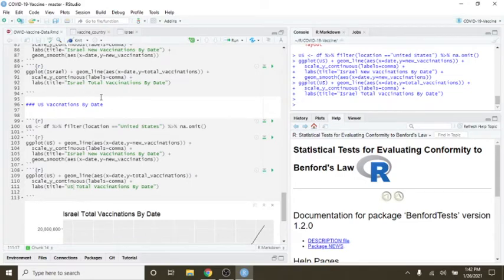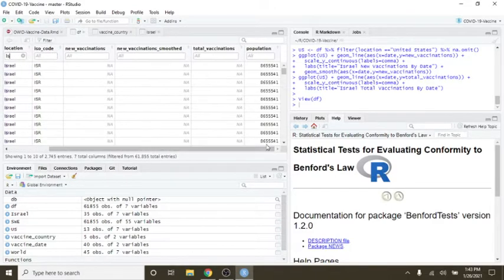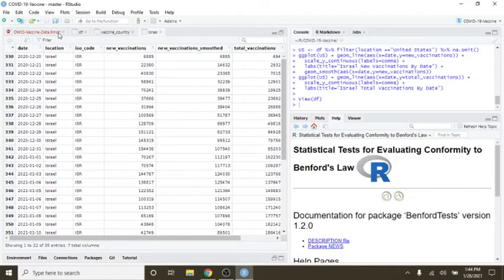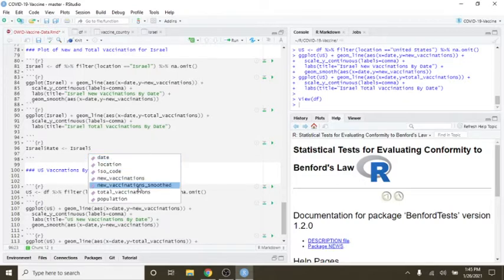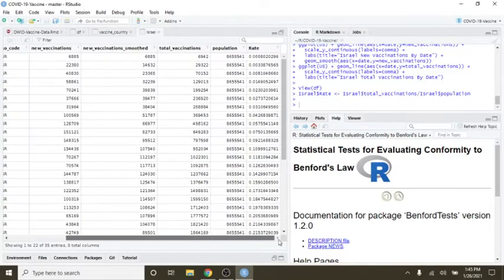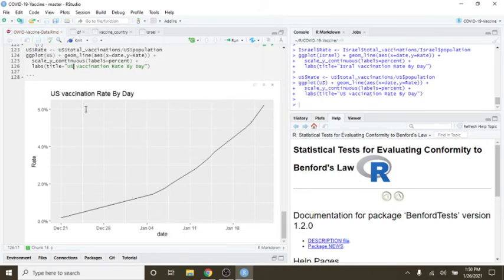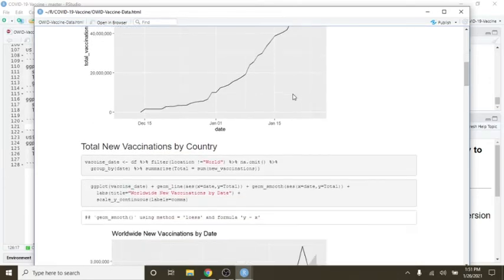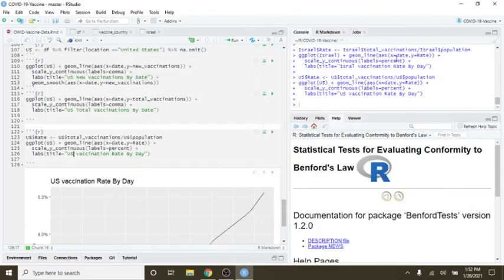COVID-19 : Vaccinations Numbers and Rates (2021-01-26)